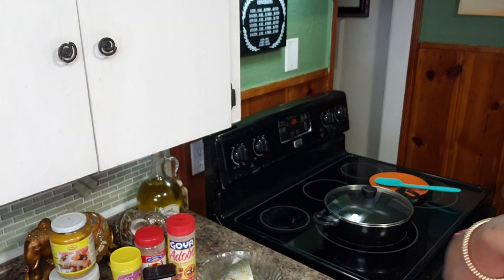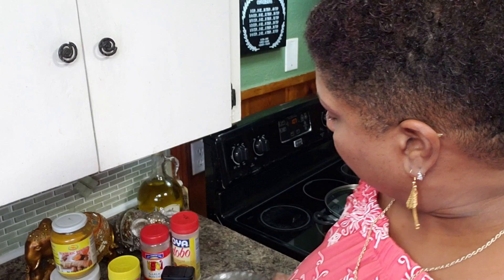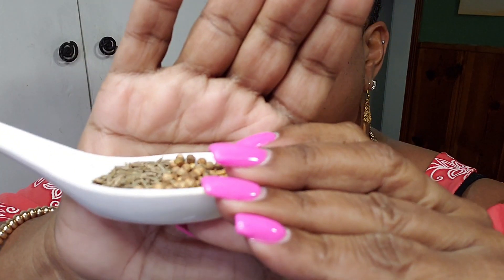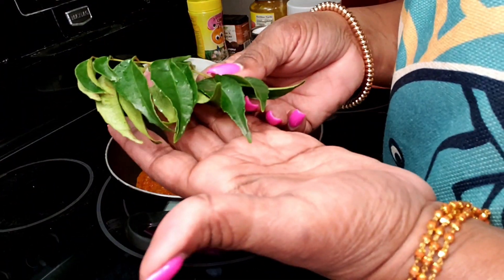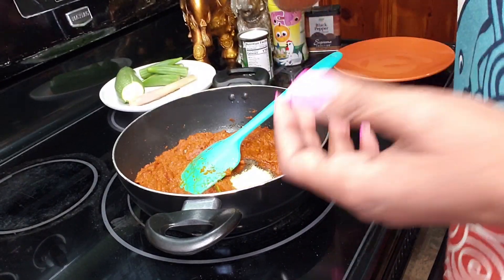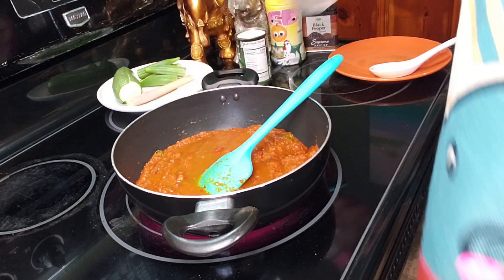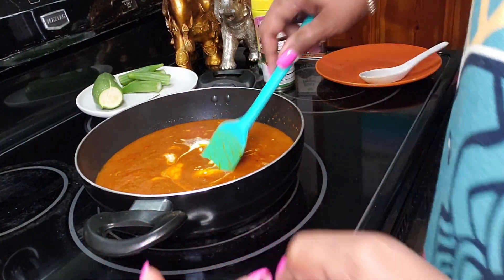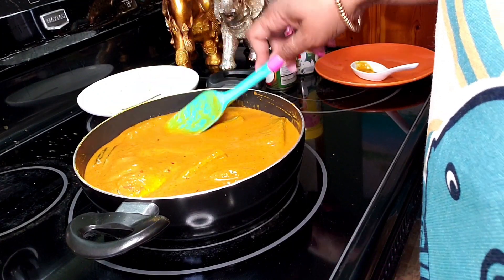Singaporean Fish Head Curry (Collab) ~ Episode 392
Hello everyone and welcome back into my kitchen! Come on in. There is enough room for everyone. This month we are so excited to share our picks of dishes in celebration of Singaporean Cuisine.  There is a lot to see! In my dish, I'll be using a fish head, which in the US is not really a thing, but in 3rd word countries such as where I grew up, it is common place. I am excited to share this dish with you. Join me!